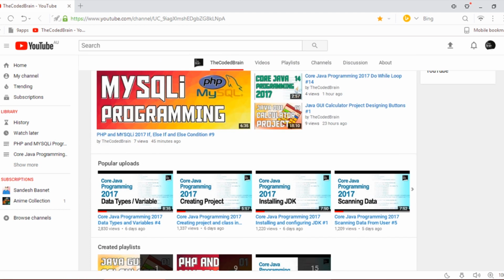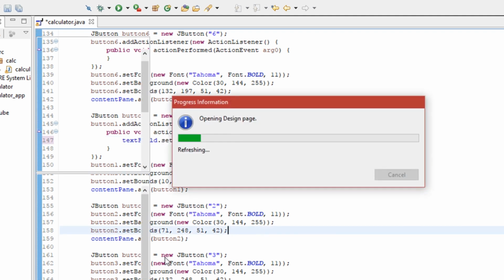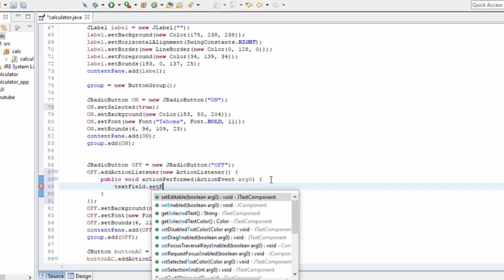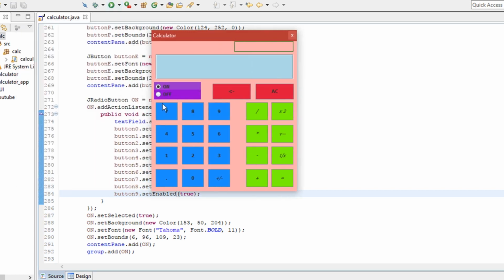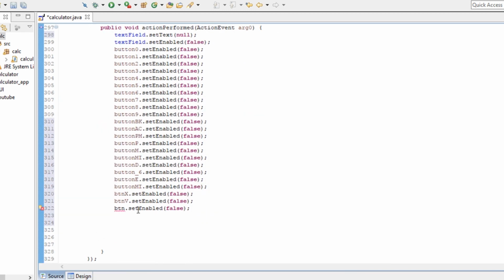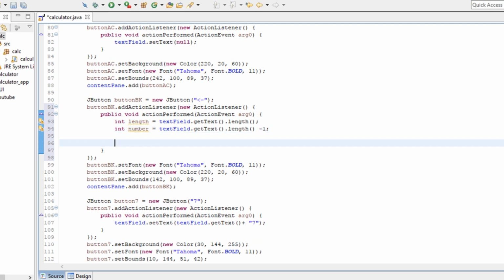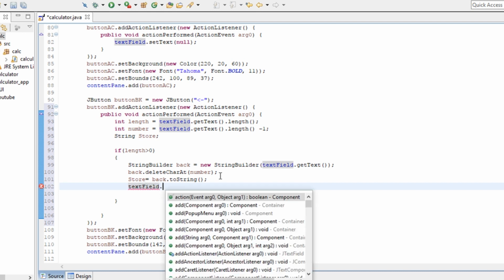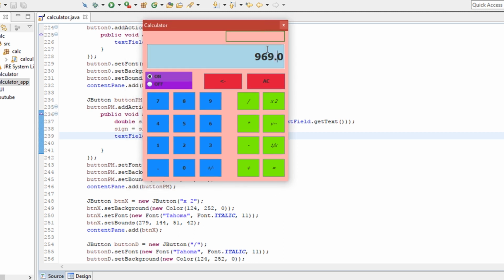Java GUI Calculator Project Development of Buttons #2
This is the Second Video of the Project Calculator.
In this Video you will learn about Developing the buttons of Calculator.